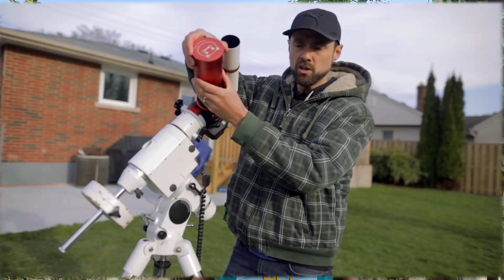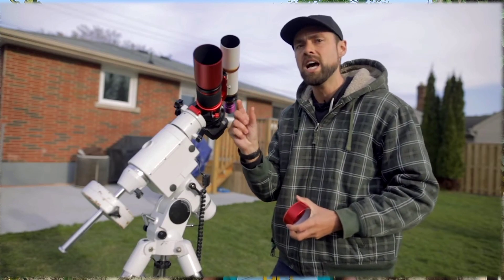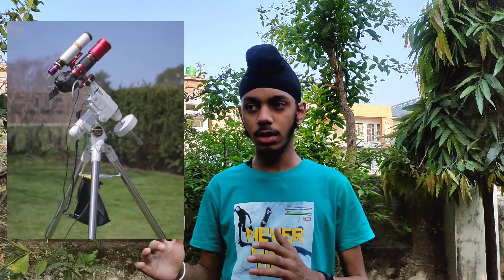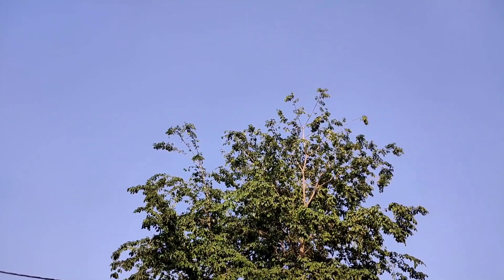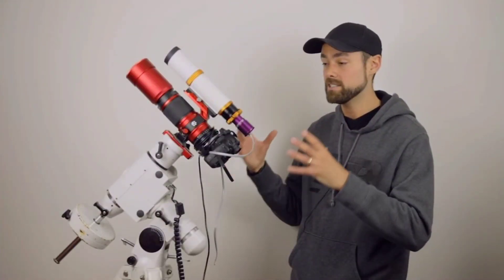Lagoon Nebula with phone | Pros image and mine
This is the with that will encourage you to get into this hobby or field interestingly. astrobackyard is a cool amateur astrophotographer. His Astro processing skills are awesome, the channel

I hope you all guys ( viewers of astrobackyard too ) like this video, in the comment tell me if I missed anything.